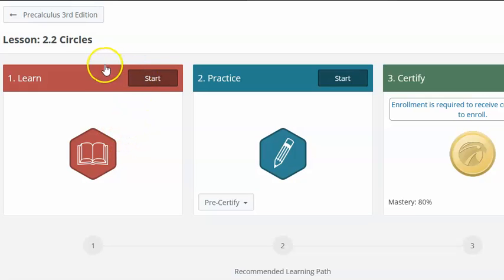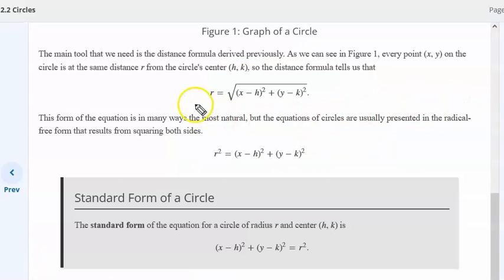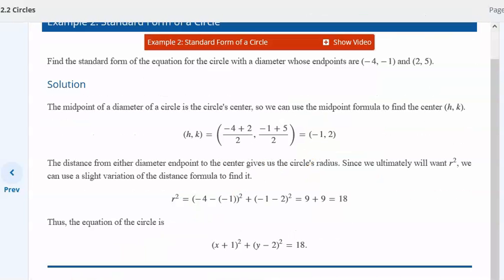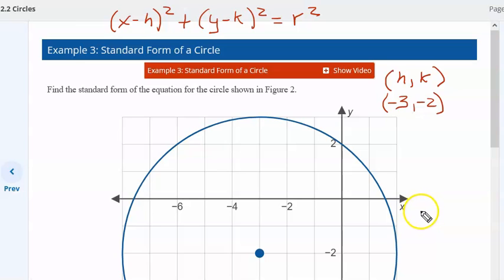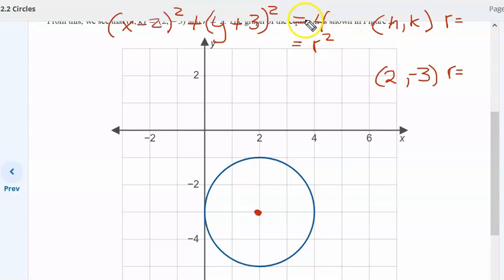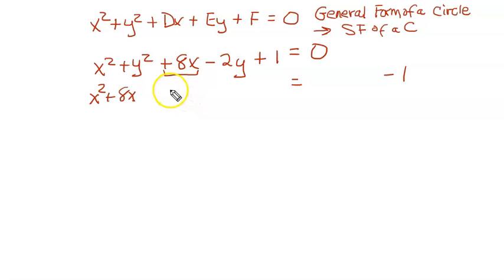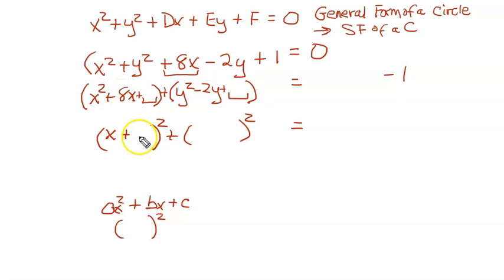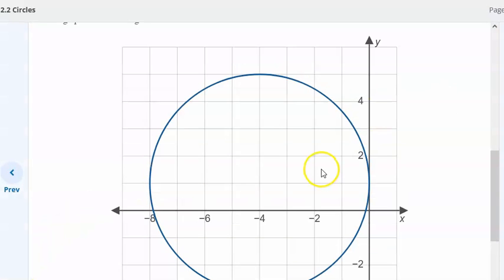M1110 2.2 Circles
Standard and General Form of a Circles
If you click on the circle with an "i" in it in the upper right corner of the screen, I have put a background video on "completing the square" in more detail.